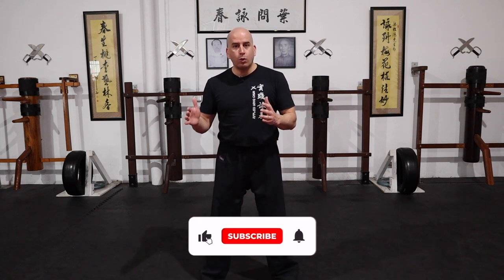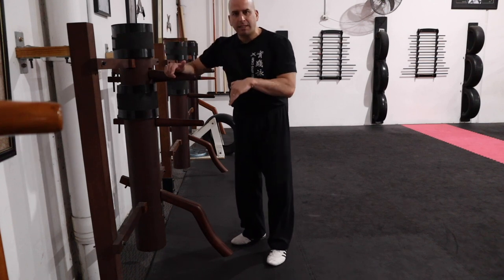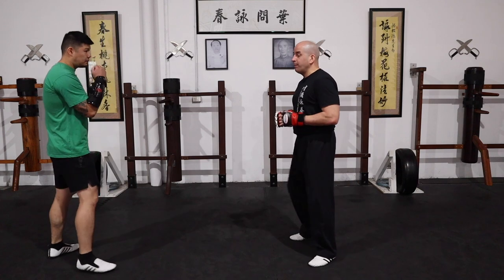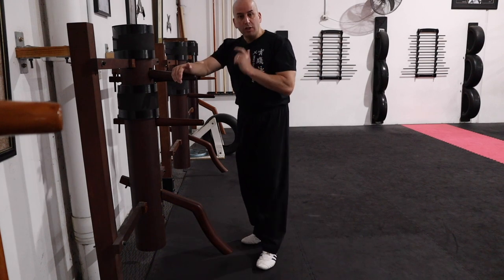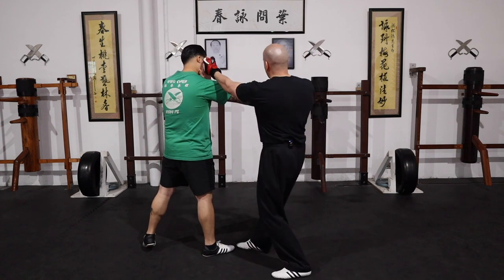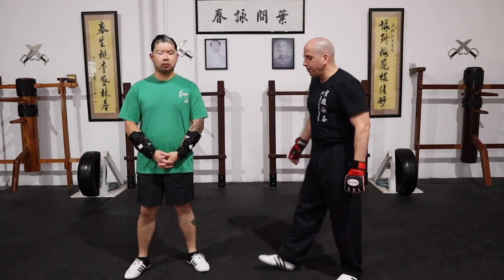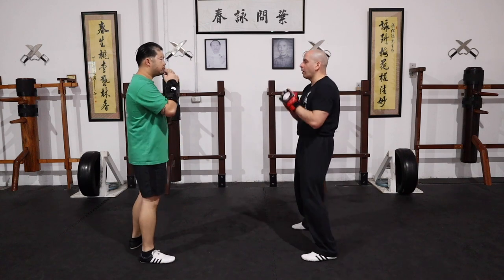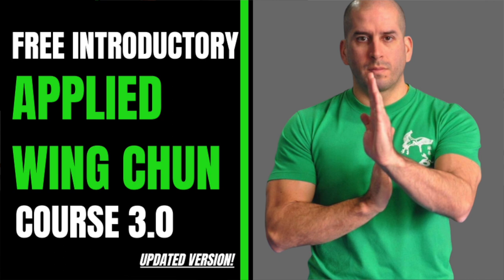Wing Chun Wooden Dummy Fighting Techniques | SiFu Henry Araneda